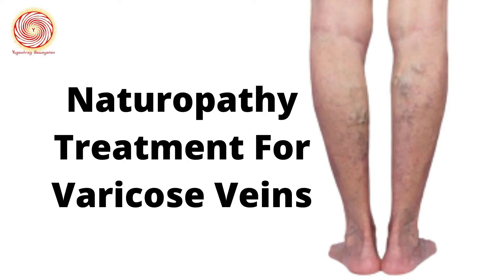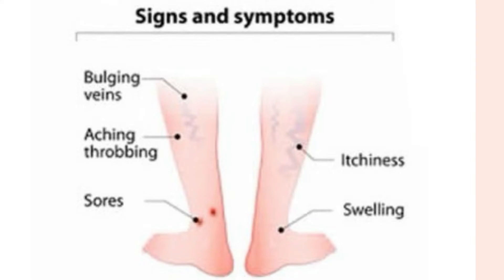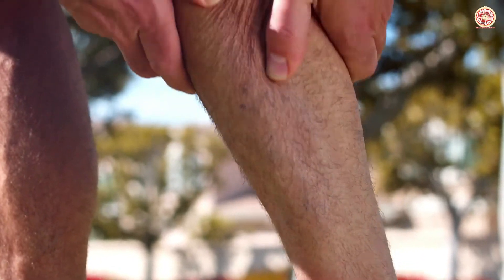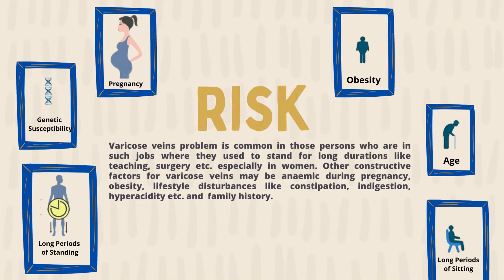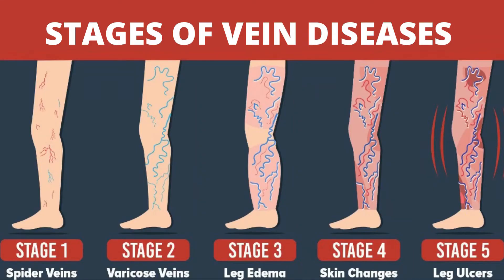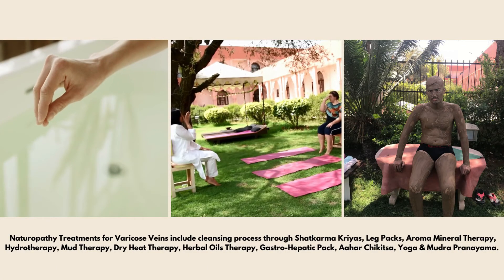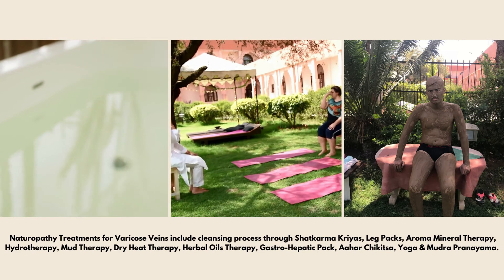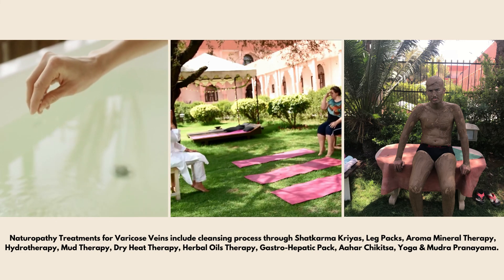Naturopathy Treatment For Varicose Veins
In Varicose Veins patient the often veins of legs, thighs & feet become enlarged, dilated and overfilled with blood. Such engorged swollen veins have bluish-red color. In such a condition the valve of the veins loses its tonicity. Varicose veins problem is common in those persons who are in such jobs where they used to stand for long durations like teaching, surgery etc. especially in women. Other constructive factors for varicose veins may be anaemic during pregnancy, obesity, lifestyle disturbances like constipation, indigestion, hyperacidity etc. and  family history. Some patients may suffer from pain, swelling, heaviness and achiness over & around the enlarged veins. In severe cases it is also seen the veins bleed and formation of ulcers. At Yogashray Sewayatan Naturopathy & Yoga Meditation centre Bhankrota Jaipur. Naturopathy treatments for varicose veins include cleansing process through Shatkarma Kriyas, Leg Packs, Aroma Mineral Therapy, Hydrotherapy, Mud therapy, Dry heat therapy, Herbal oils therapy, Gastro-hepatic pack, Aahar Chikitsa, Yoga & mudra pranayama.
Yogashray Sewayatan serves as a place of preservation of the ancient Yoga, Meditation & Naturopathy practices through Panchakosh Shuddhi  which balances the Annamaya kosha, Pranayama kosha, Manomaya kosha, Vigyanmaya kosha, Anandamaya kosha useful therapeutically for many of the lifestyle related problems.
Yogashray Sewayatan is a Naturopathy, Yoga Meditation treatment centre in Jaipur, India which offers best holistic treatments. The center it is dedicated to the thought of public welfare by providing health & well-being to all.